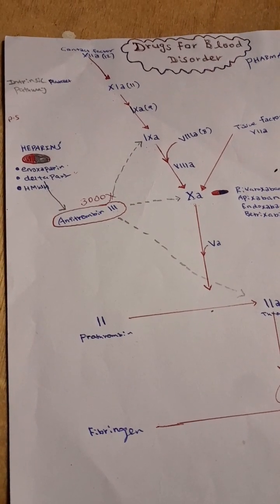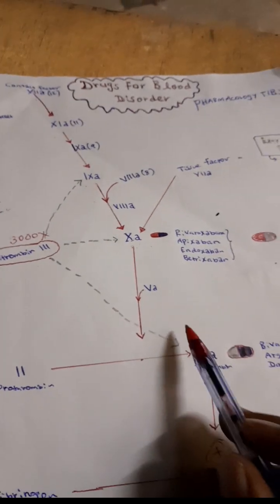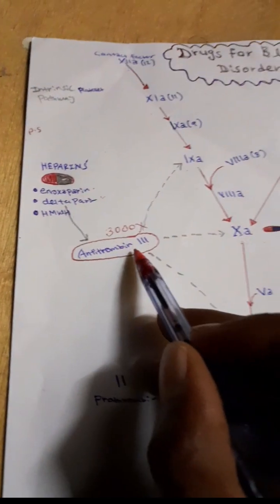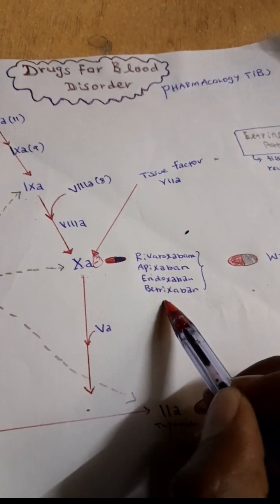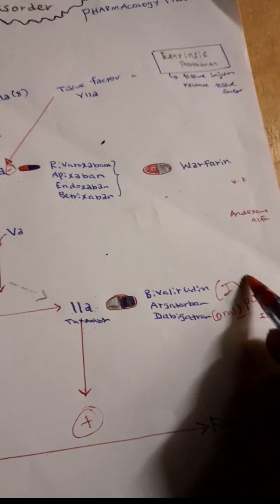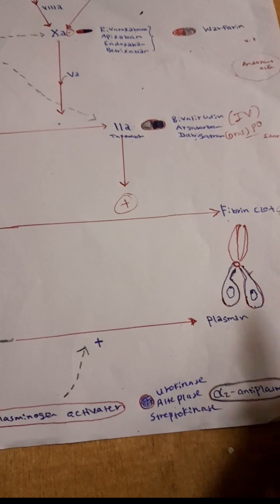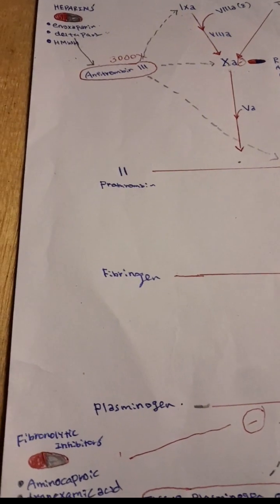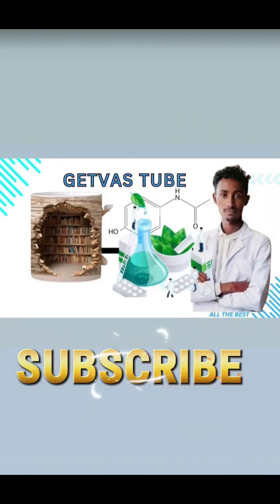Drugs for blood disorder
Anti cuagulant and cuagulant drugs pharmacology overveiw by getvas tube in simple way for managments of blood disorder